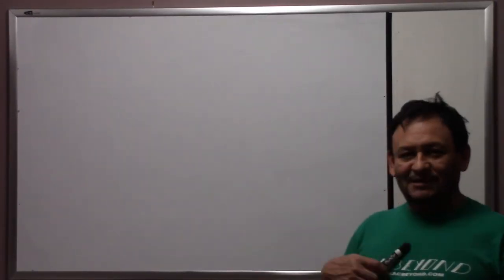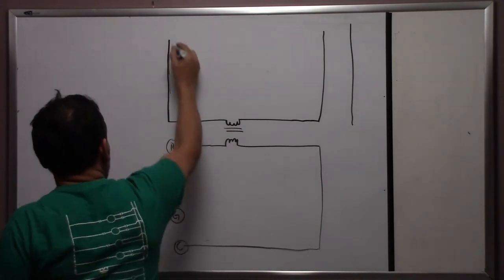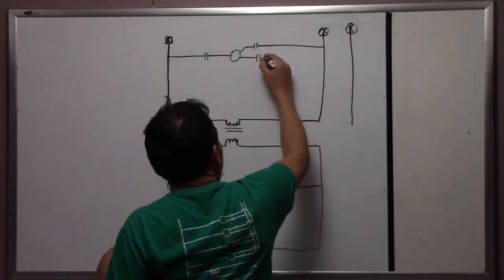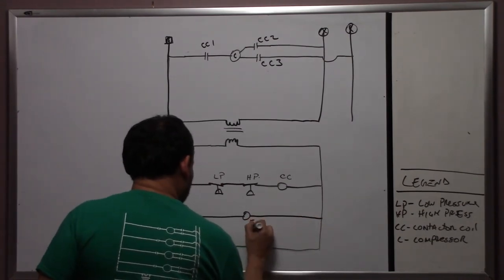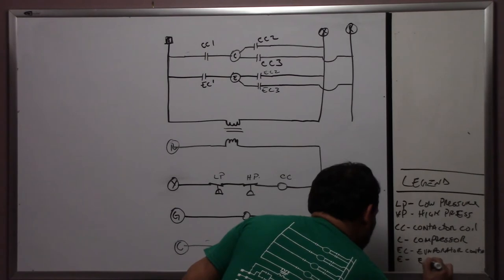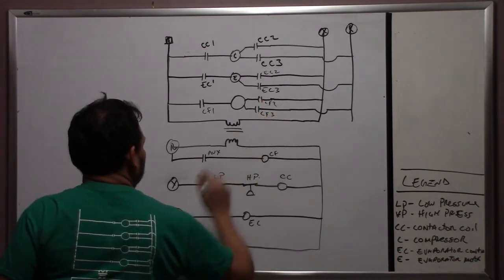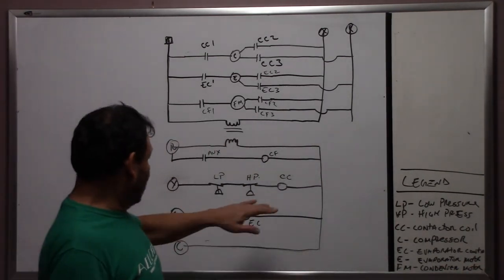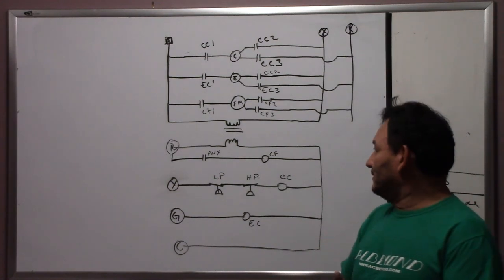#14 part 2 Electrical air conditioning (HVAC) wiring training.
Hello this is part two of #14,  we are going to review the wiring of the low pressure switch, high pressure switch, compressor contactor, evaporator contactor, and a  transformer. But today we are going to add another device, another contactor for the air cool condenser motor with an extra set of contacts called auxiliary contacts, this is also a two part video, so just enjoy and relax.
TRANSFORMER
Transformer with wire leads and quick connect universal 24 VAC 40 VA
120/208/240 Volt 60 HZ Primary TP-40VA
Fuses
Zephyr Slow Blow Glass Cartridge Fuse (Pack of 6) 5x20mm
250V (1.6 Amp)
HIGH/LOW PRESSURES
LOW - SLP0530 Genuine OEM Supco Pressure Switch
HIGH - Supco SMR410 Pressure Switch With Manual Reset
BLOCKS
Control Voltage - MGI SpeedWare Screw Terminal Junction Block, Double Row
Barrier Strip 2-Pack (6P)
Main Voltage - Sscon 2pcs Dual Rows Terminal Block 500V 60A
 3 Position Screw TerminalElectrical Barrier Strip Block
THERMOSTATS/WIRE
ICM Controls SC5811 Multi-Stage Programmable Thermostat
ICM Controls I3020W ICM I3-Series Touch Thermostat,
Southwire 64169644 Thermostat Wire
METERS
Fluke 902 FC HVAC True-RMS Clamp Meter
UEI Test Instruments DL389 TRMS Dual
CONTACTORS
Packard C340A 3 Pole 40 Amp Contactor 24 Volt Coil
Siemens 49ACR6 Auxiliary Contact, 1NO+1NC,Snap-On/Side Mount
PC230A Contactor Double Two Pole 30 Amps 24 Volts
for Air Conditioner Heat Pump
MISC.
10 Gauge THHN Wire Stranded 4 Colors 25 FT Each RED Black Green White THWN 600V
Copper Cable AWG
14 Gauge THHN Wire Stranded 4 Colors 25 FT Each
Condenser Fan Motor 5 5/8" Diameter 1 hp, 1120 RPM 200-230/460 volts
Three Phase AO Smith # FC3107
Carrier Electric Motor 1/5hp, 1050 RPM, 1.3 amps, 208-230 Volts
AO Smith # OCA10206
COPELAND ZP26K3E-TF5-230 2 TON AC/HP SCROLL COMPRESSOR
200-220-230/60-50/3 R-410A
RED Black Green White THWN 600V Copper Cable AWG
NOTICE OF LIABILITY Information contained in these videos has been obtained from sources believed to be reliable, however neither Acbeyond Inc, Oscar Moran or anyone else connected with Acbeyond Inc. Guarantees the accuracy or completeness of any information published herein, and neither shall be responsible for any errors, omission damages, liabilities or personal injuries arising out of information derived from these videos.